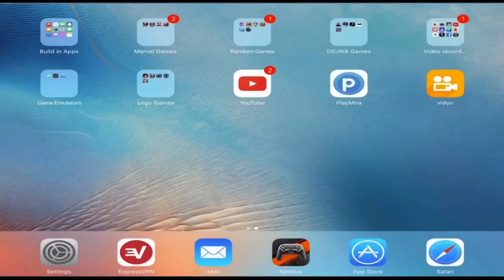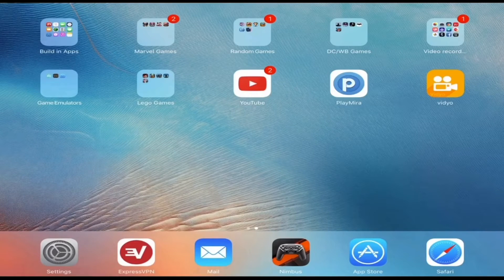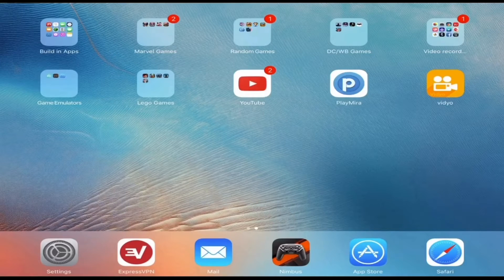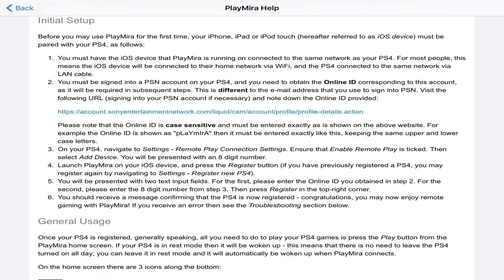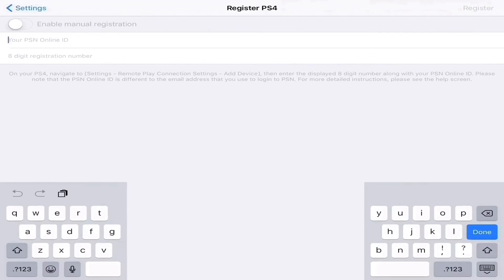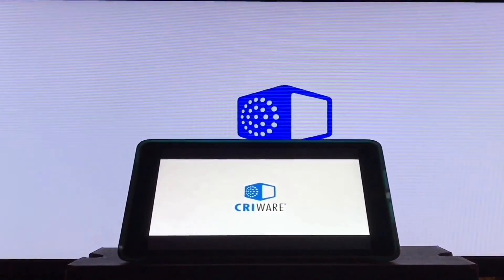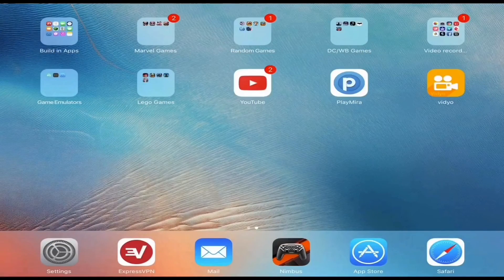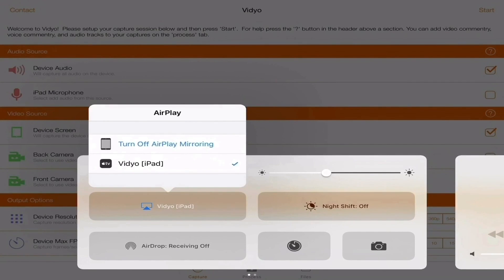HOW TO REMOTE PLAY + RECORD PS4 GAMEPLAY TO IPHONE OR IPAD (WITHOUT A COMPUTER)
Join me as I give a quick how to video on how to record your PS4 gameplay without a computer or capture card to your iOS device.